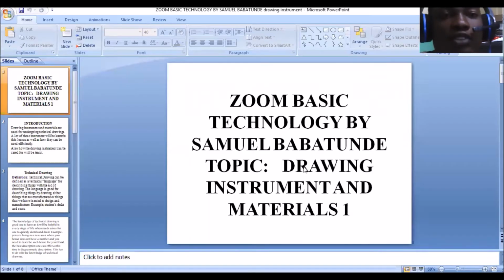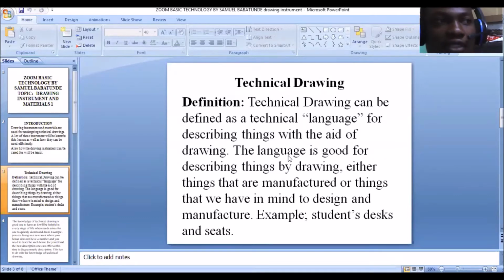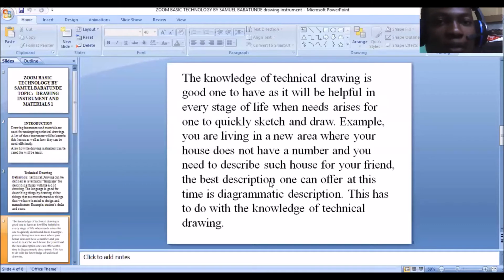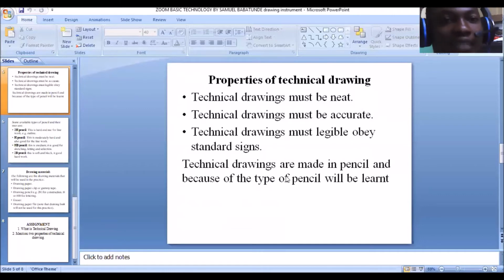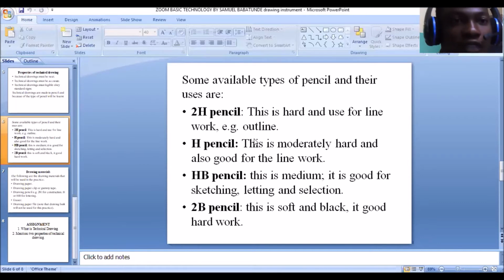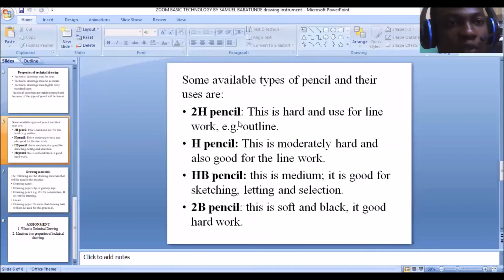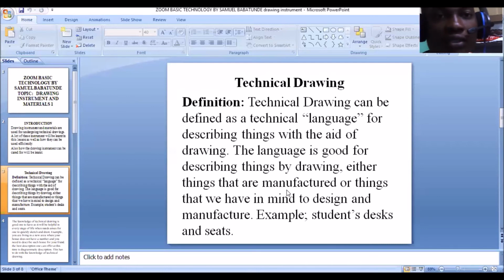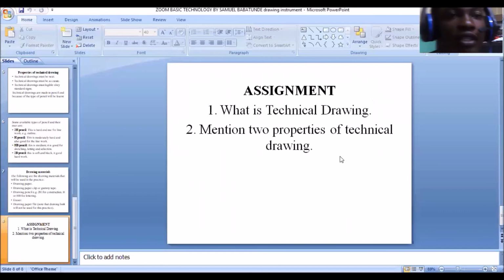ZOOM BASIC TECHNOLOGY CLASS BY SAMUEL BABATUNDE TOPIC DRAWING INSTRUMENT 1